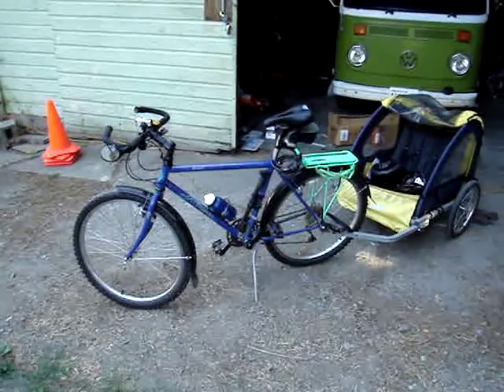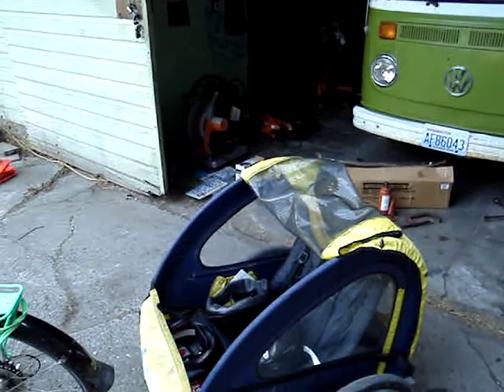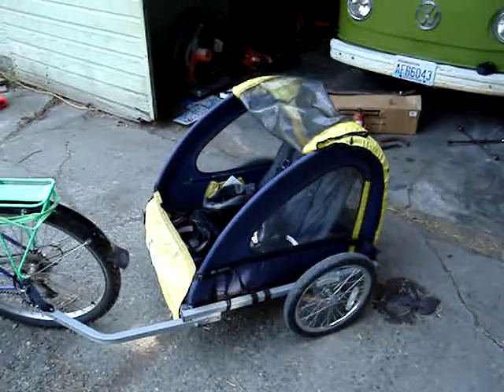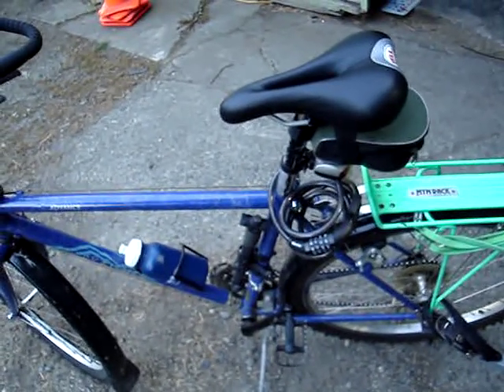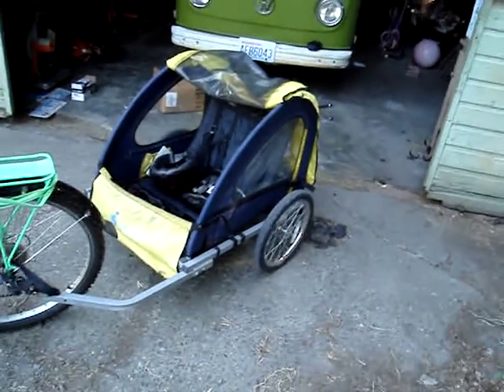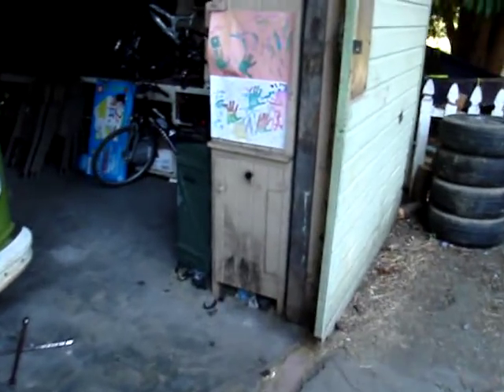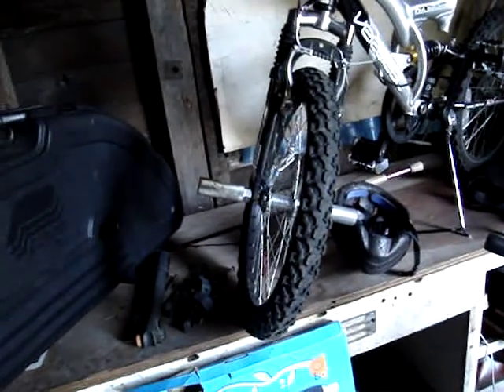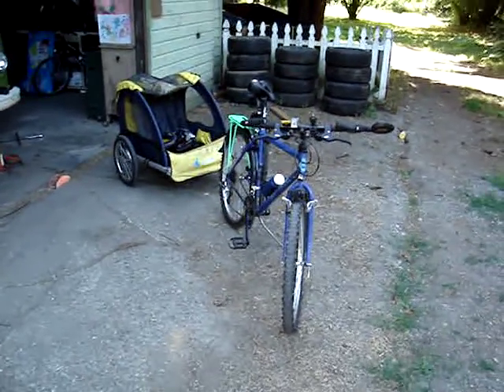Bug Out Bicycle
I wanted to do a vid on a bicycle as a bug out vehicle.  My family and I have really been doing a lot of bike riding lately and loving it.  I can't help but think about what a great bug out vehicle my bike and trailer would make in a situation where a car wouldn't make it due to traffic jams or gas shortage.